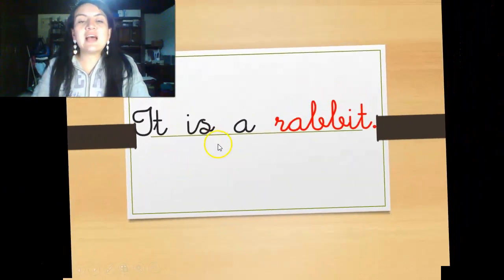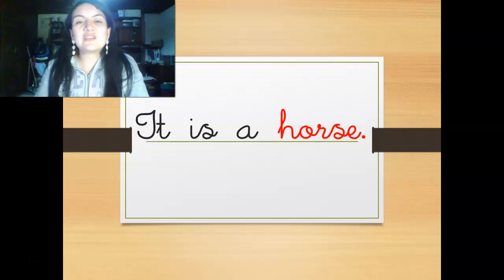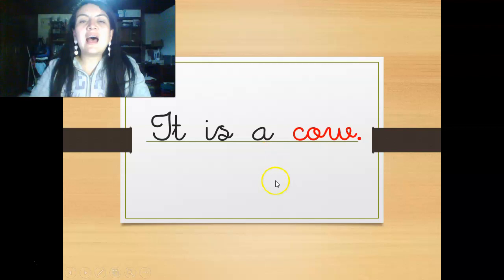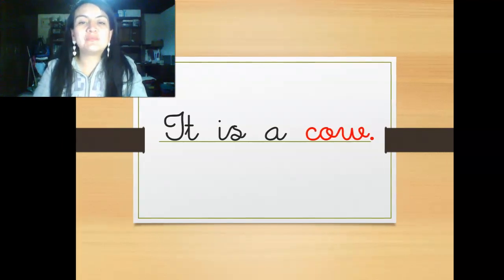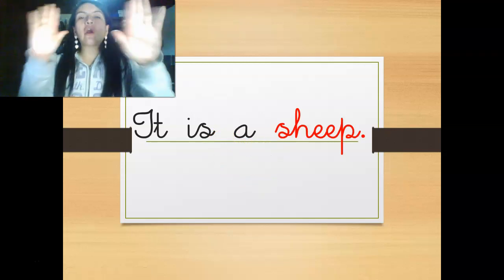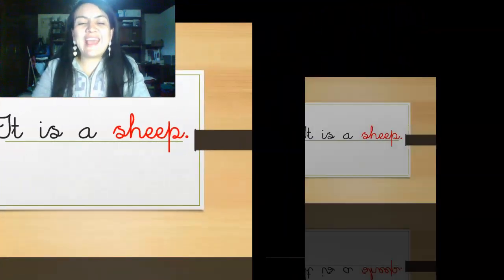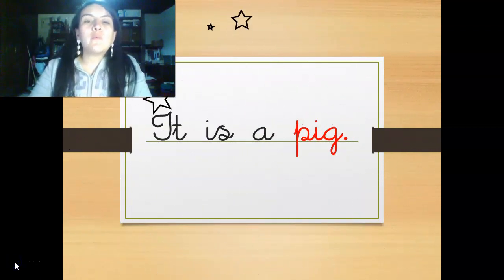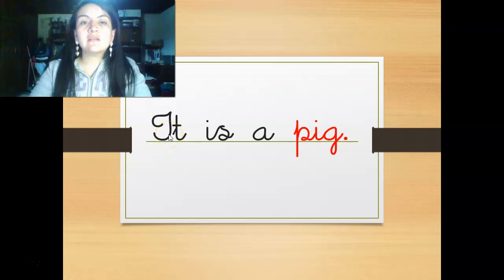Farm Animals: Listening and Reading Activity: Transition Grade. April 23rd